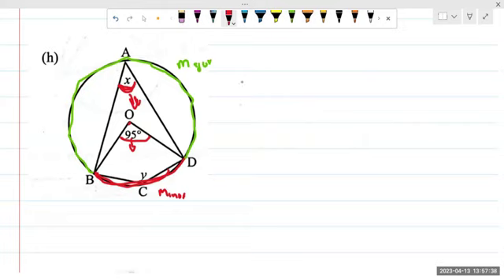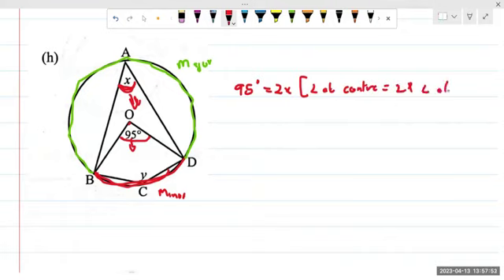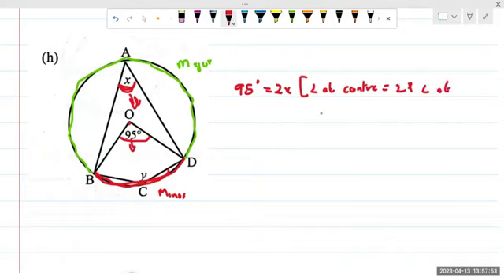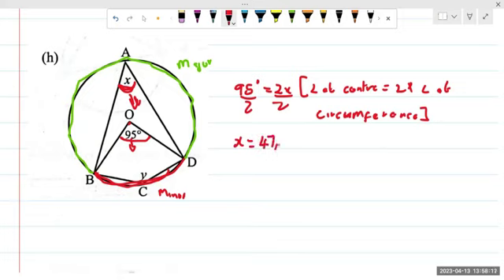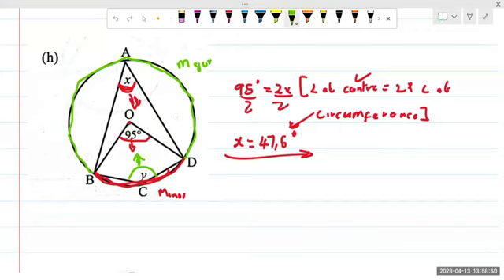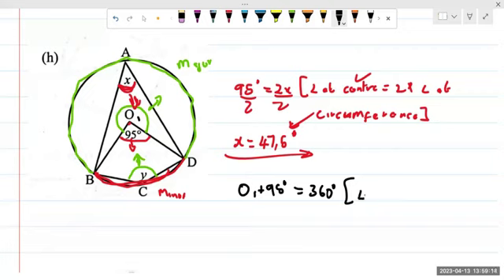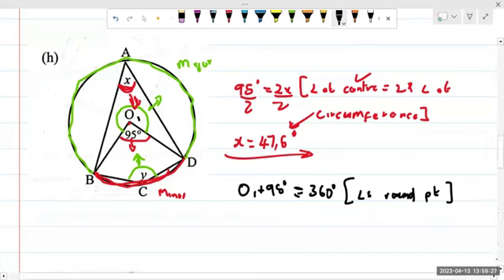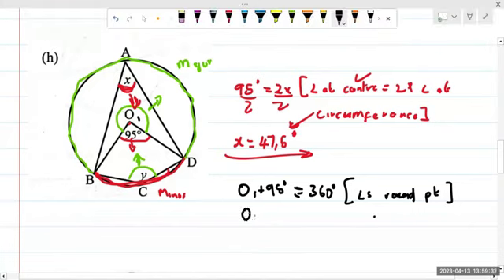4 Calculate the Angle at circumference given the Angle centre with different arc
Calculate the Angle at circumference given the Angle at centre with same arc as angle in circumference and given angle at centre with different arc using angle at centre is twice angle at circumference theorem ,Calculate angles round point

0:00 intro
0:09 Check angle you looking for is subtended by which arc
0:20 Divide subtending arc in two minor and major
1:15 Check angle given is subtended by which arc
1:41 Calculate x
3:10 Calculate angles round point
4:25 Calculate y
5:25 Activity